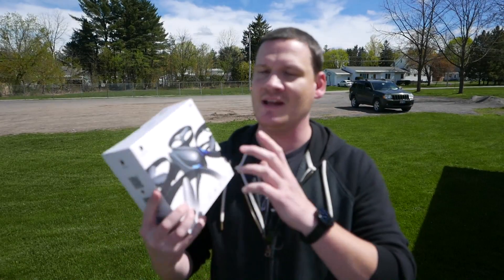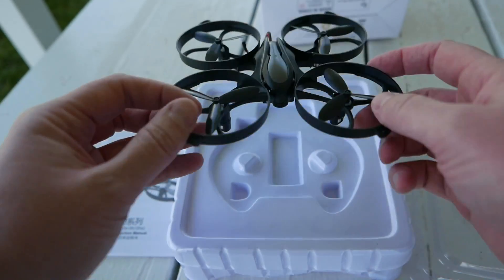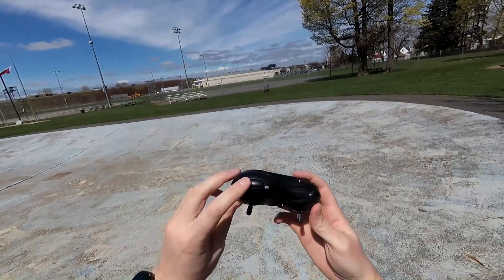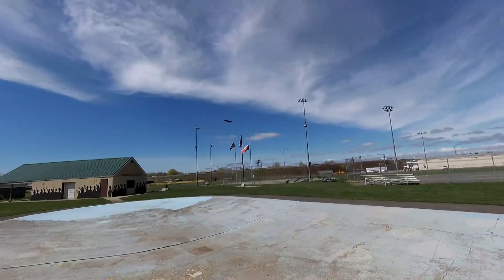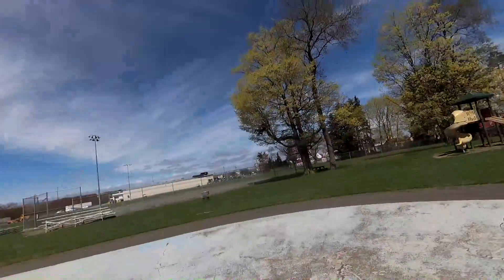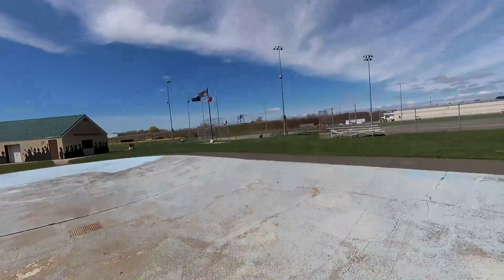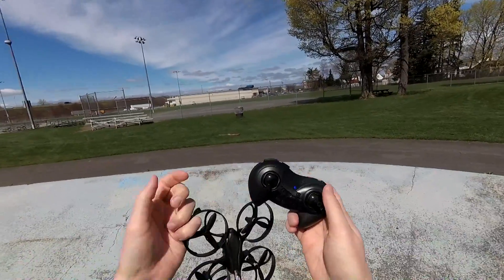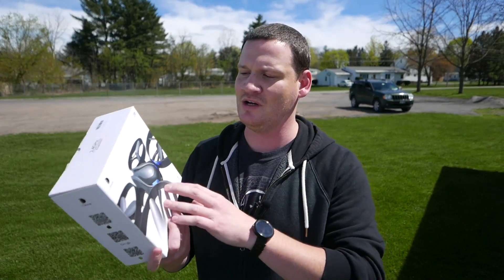iDrone i3s Review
Here is my review of the iDrone i3s from GearBest. It's a beginner friendly quadcopter that has a decent camera on it for around $30.